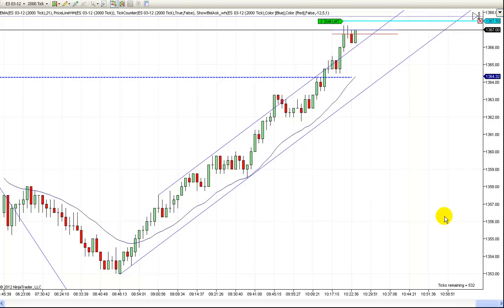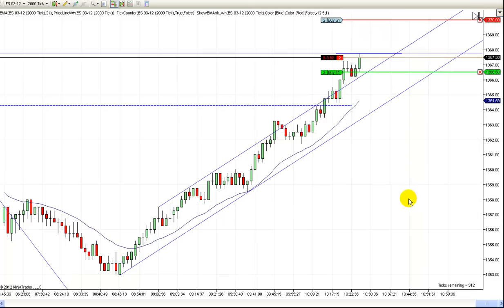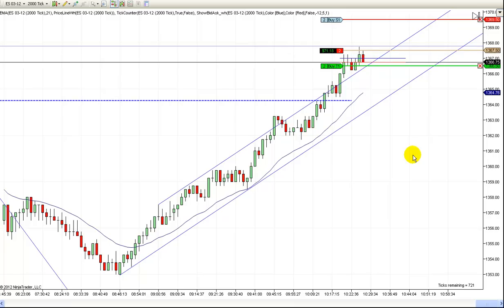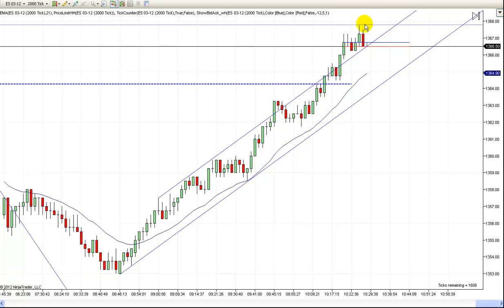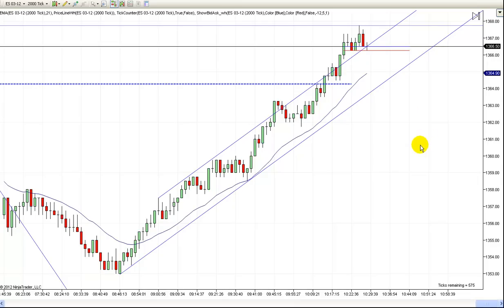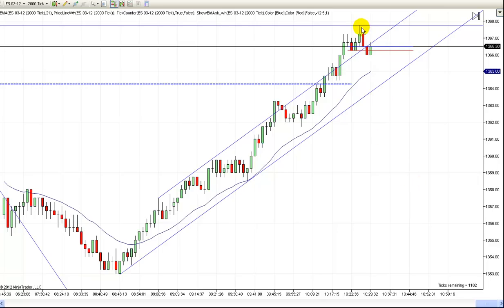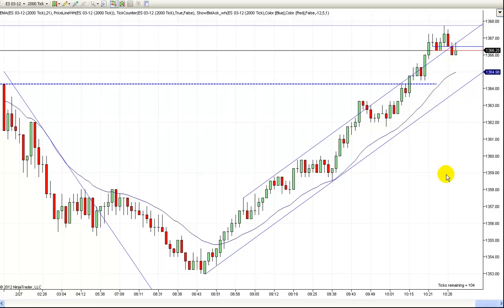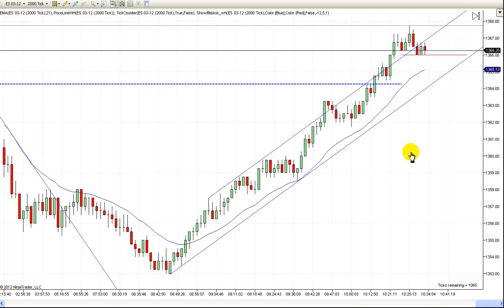Trade Example - Algorithm Example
This is a trade example using the reversal entry points of our new algorithm software.  We specialize in price action trading, and this is an off shoot we are working on that is not yet public.  I just wanted to demonstrate it for our members. Futures, stocks and forex trading contains substantial risk and is not for every investor. An investor could potentially lose all or more than their initial investment. Risk capital is money that can be lost without jeopardizing ones’ financial security or life style. Only risk capital should be used for trading and only those with sufficient risk capital should consider trading. Past performance is not necessarily indicative of future results. Our full risk disclosure can be found